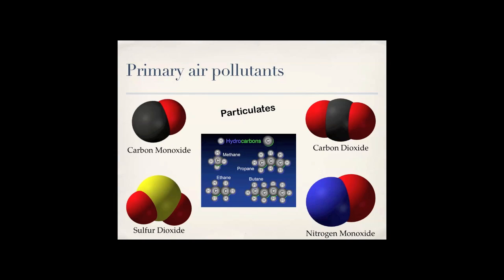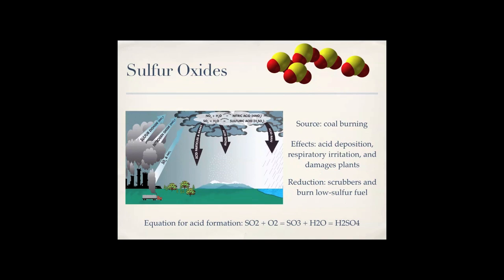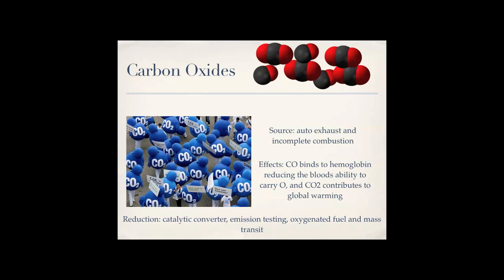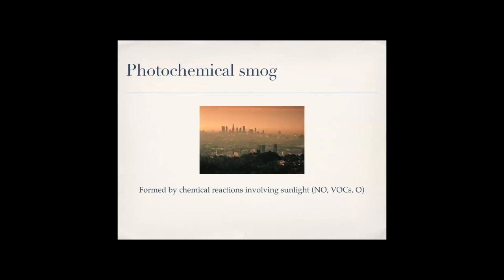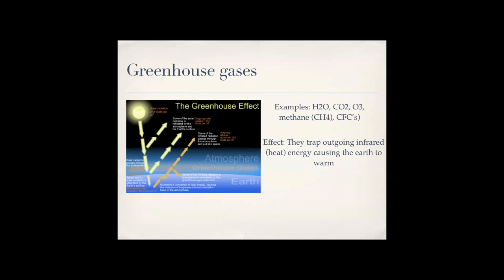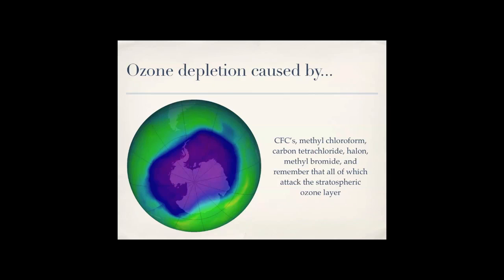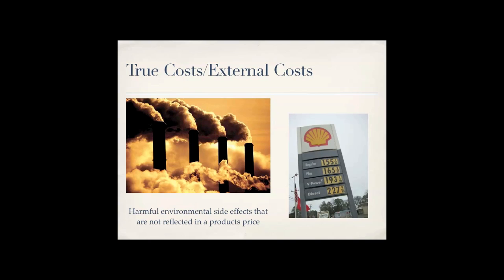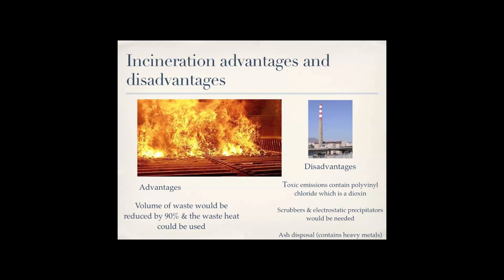AP Environmental Science Exam Review (Part 3 of 5)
APES EXAM